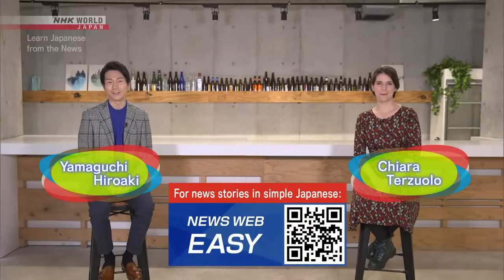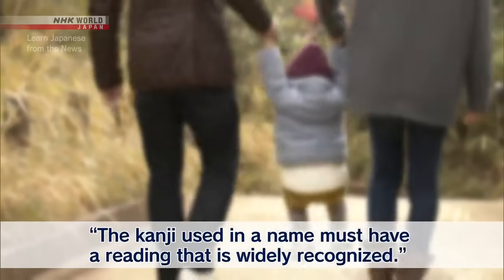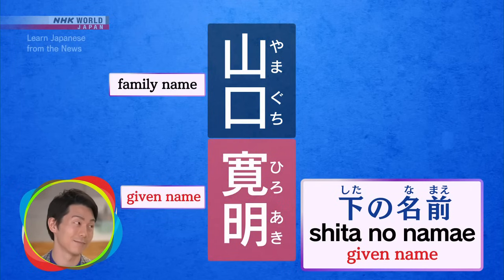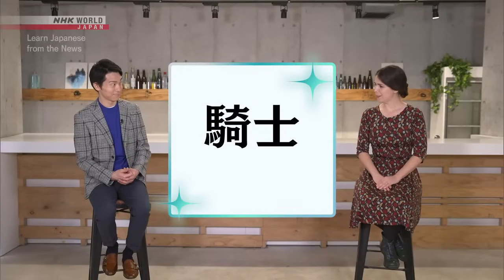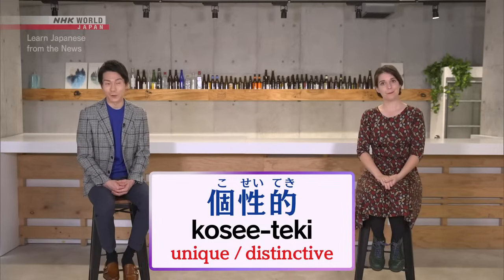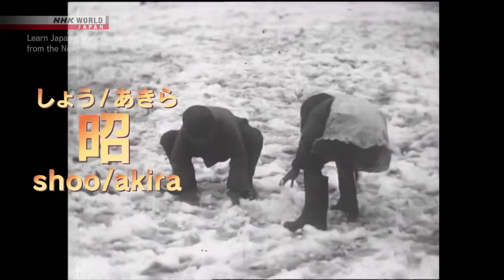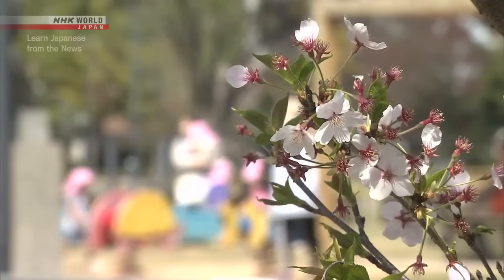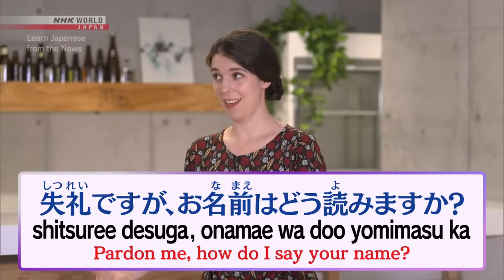『JLPT N3』Justice Ministry Proposes to Discourage "Kirakira Names"【Learn Japanese from NHK News】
Justice Ministry Proposes Changing Law to Discourage "Kirakira Names"
Learn Japanese from NHK News

Video is uploaded for Japanese studying purpose

Contents belong to NHK
News reported as of 6 February 2023
Episode originally aired on 20 March 2023